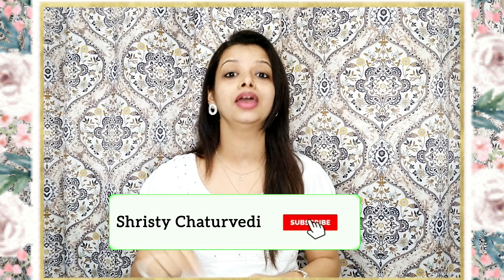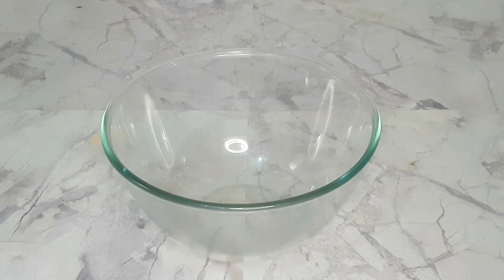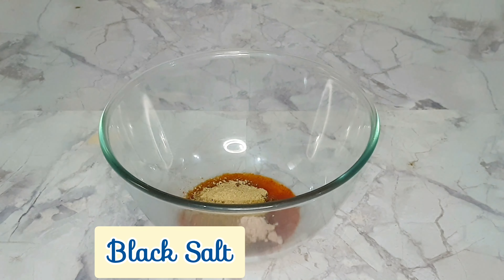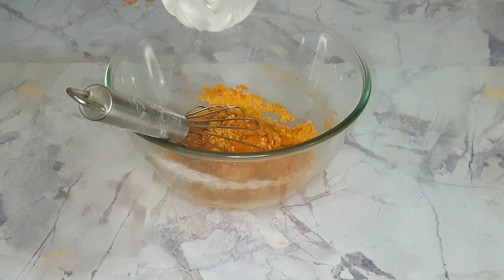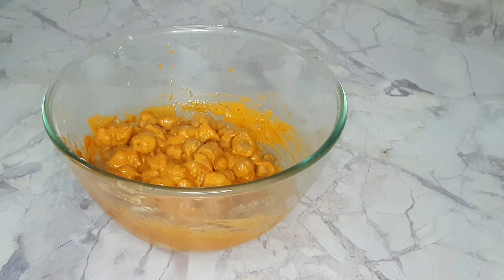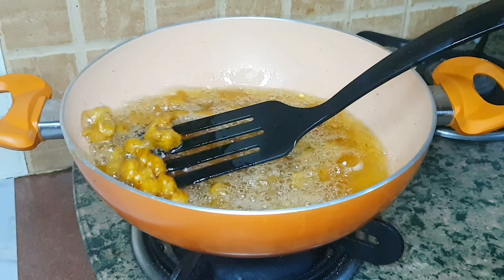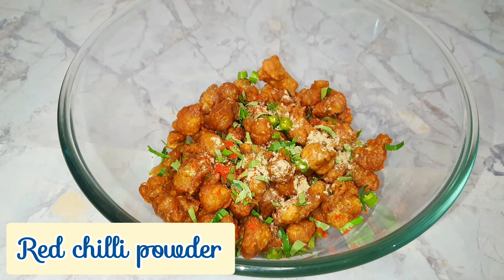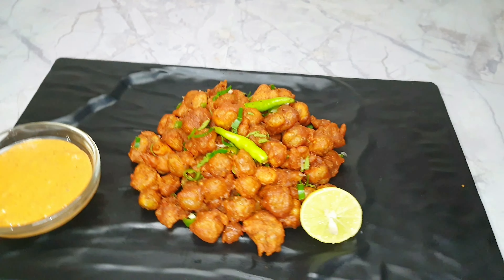CHANA KOLIWADA || WITHOUT ONION & GARLIC || SHRISTY CHATURVEDI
Hey Guyz !

So I am up with another interesting video where I am making "CHANA KOLIWADA".

If you like my video then plz

For more interesting stuff you can connect on instagram .